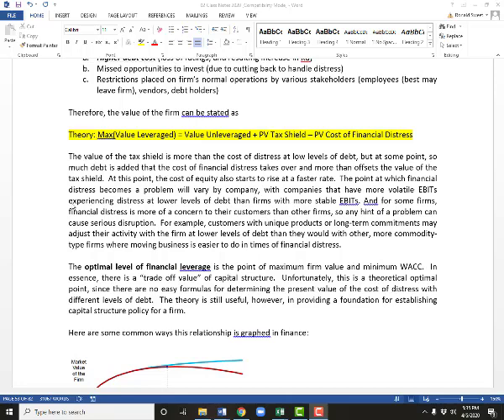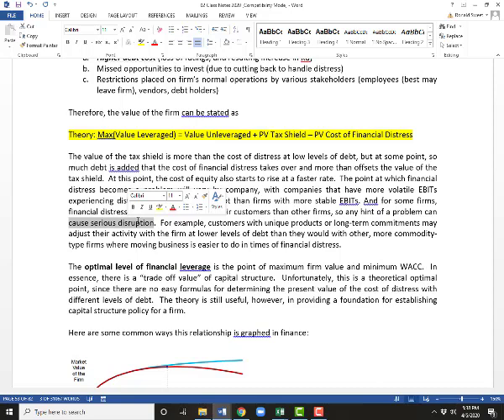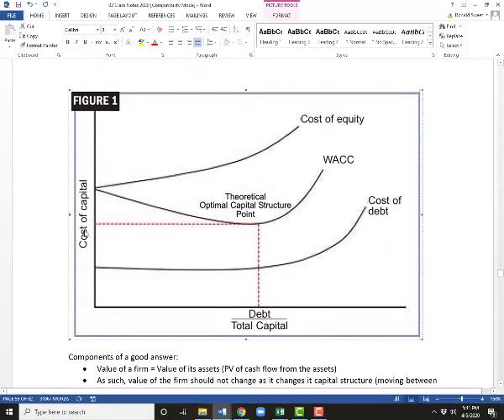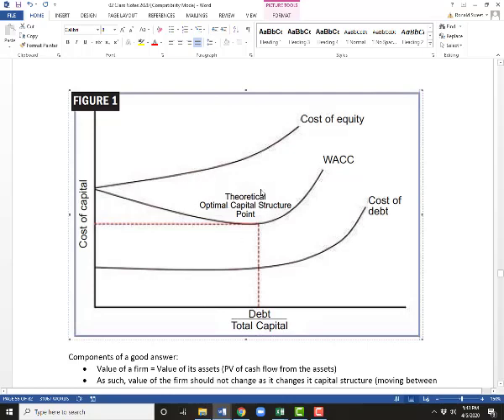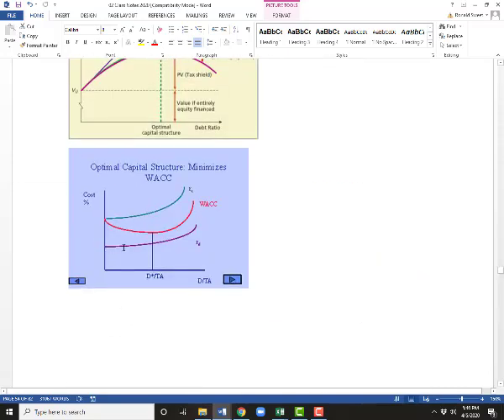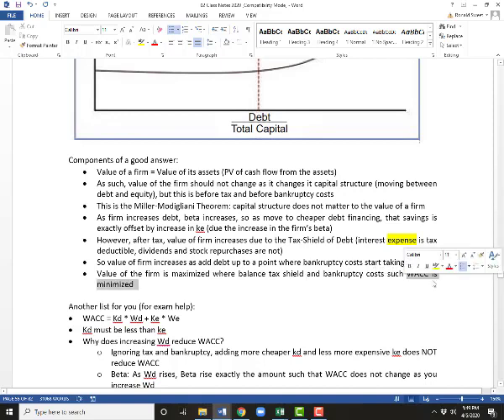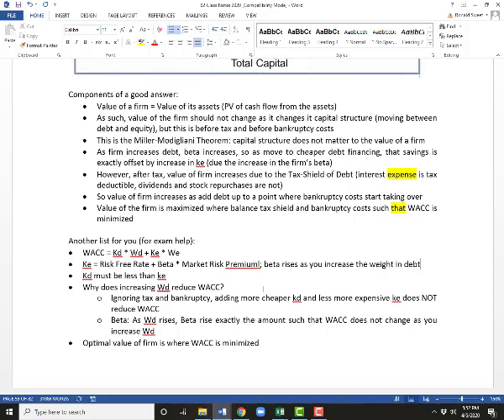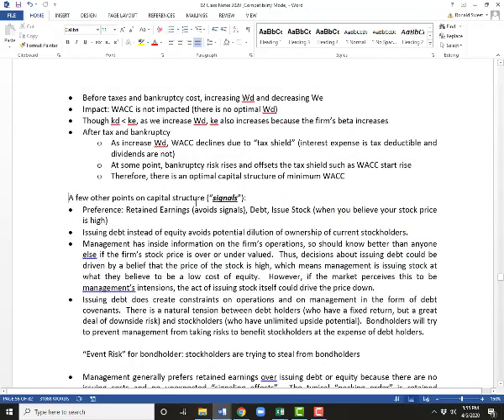UTSA Business Finance Spring 2020 Class 20 Part 3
UTSA Business Finance Spring 2020 Class 20 Part 3: Optimal Capital Structure